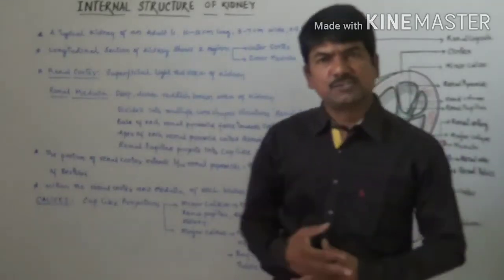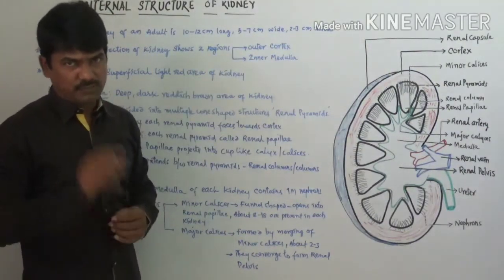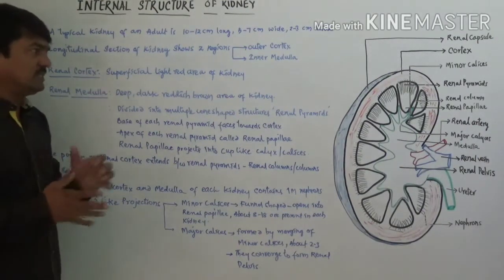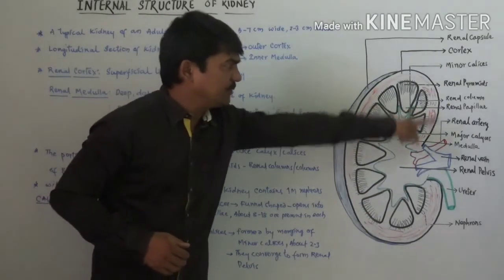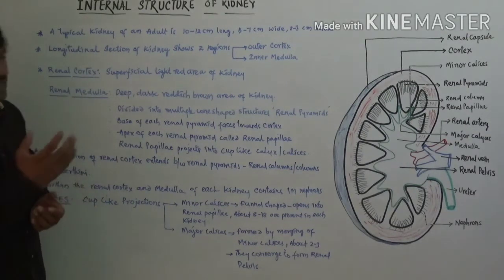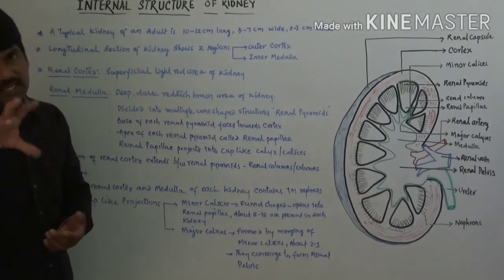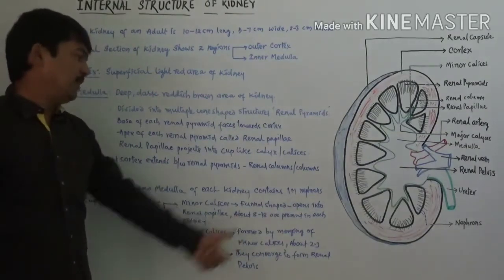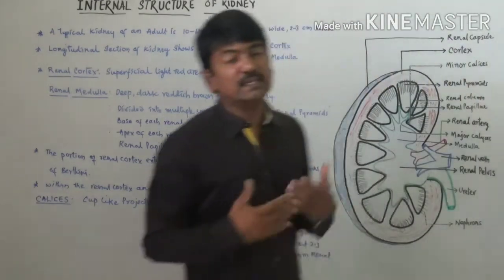INTERNAL STRUCTURE OF KIDNEY OF HUMAN || EXPLAINED BY THIRUPATHI REDDY